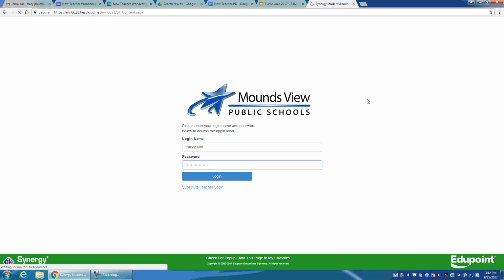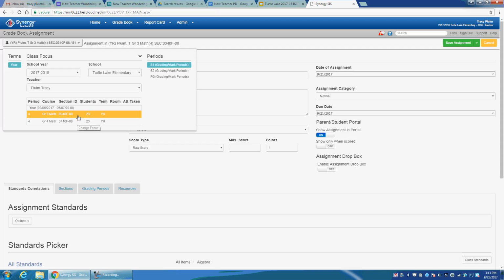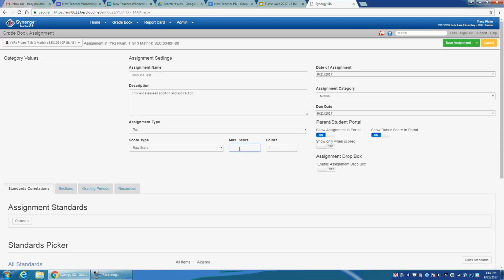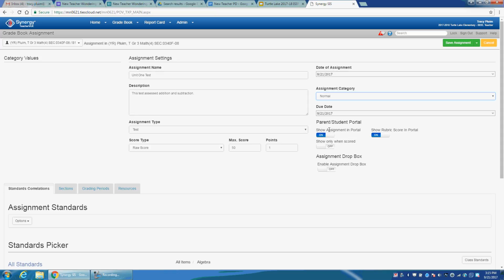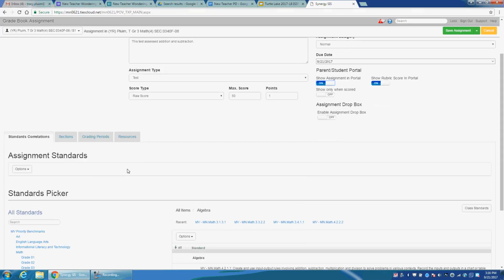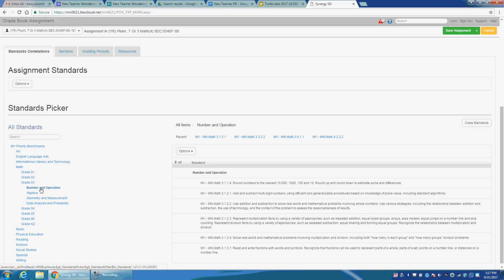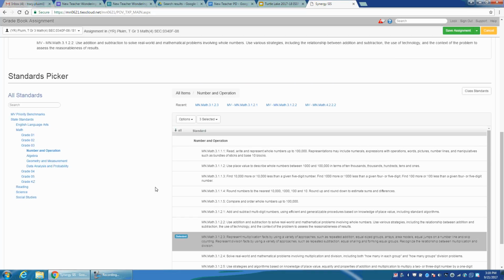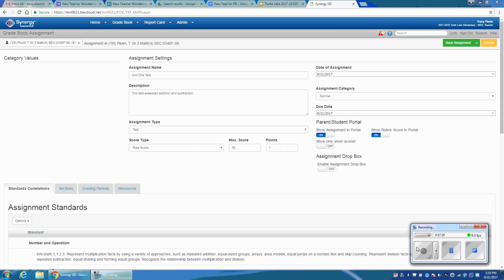How to create an assignment